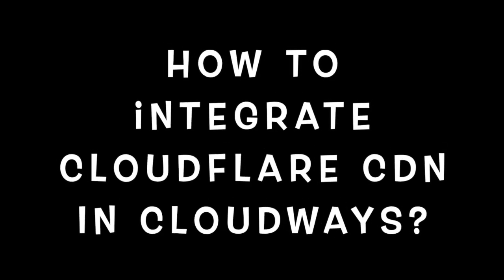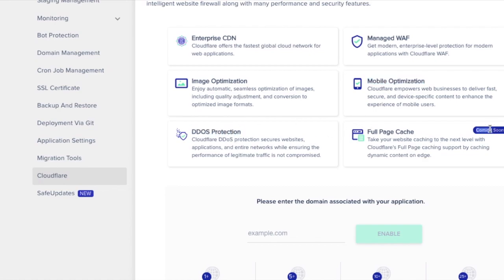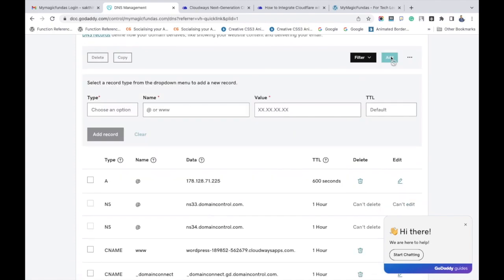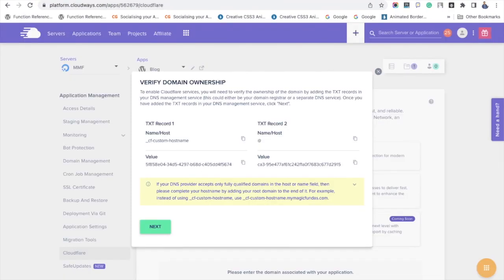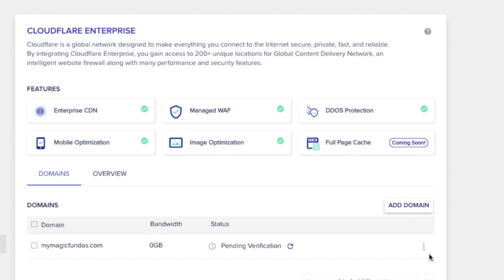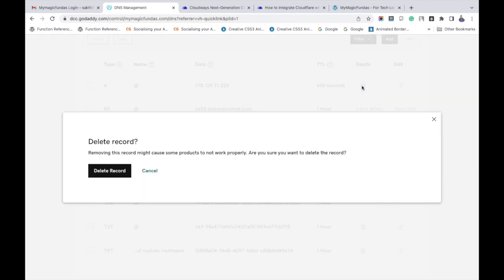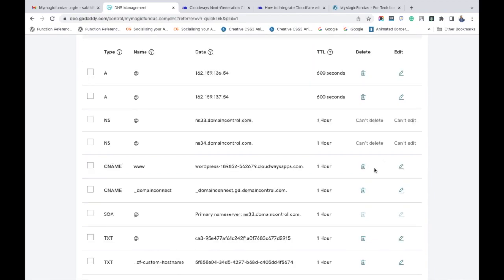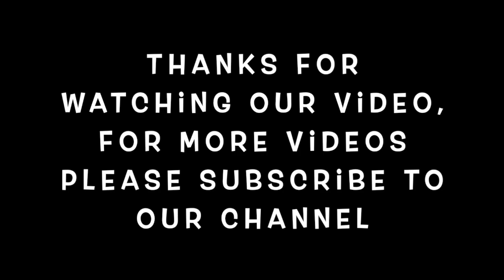How To Integrate Cloudflare CDN in Cloudways?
Enabling the Cloudflare CDN in your Cloudways hosting is simple. Login to your cloudways dashboard. Go to Applications - Choose Specific Application - Cloudflare.

Add your domain name - Enable. You will get 2 TXT records to add to your domain registration account and Verify ownership.

Click the Next - Finish button in Cloudways. You will see the "Pending Verification" status. Click the refresh button to get Domain Not Live status.

Include your A & CNAME records. Refresh the status icon, showing the domain is live with the status - Active.